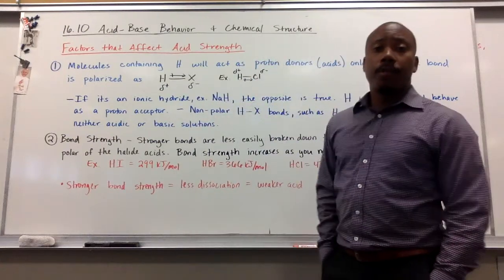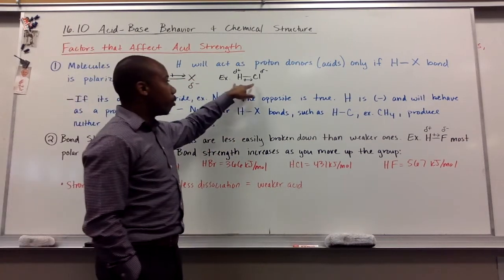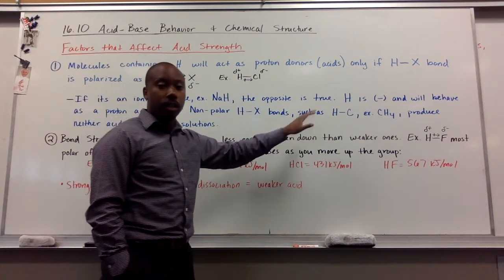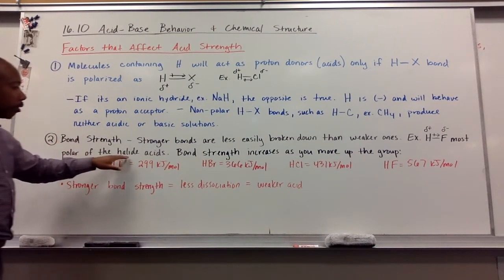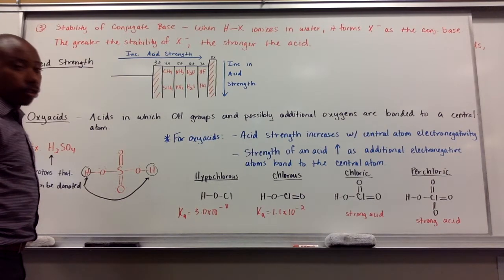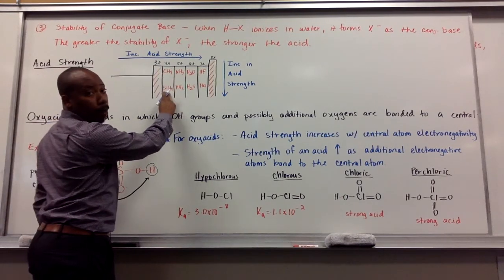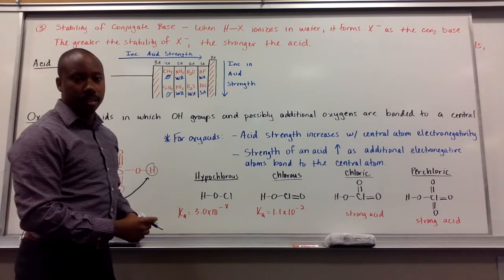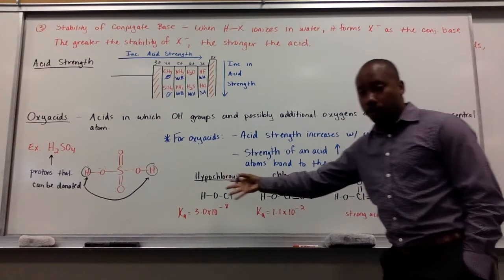Honors Chem #61 Acid-Base Behavior and Chemical Structures 16.10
Factors affecting acid strength